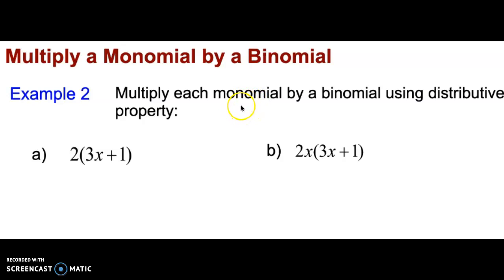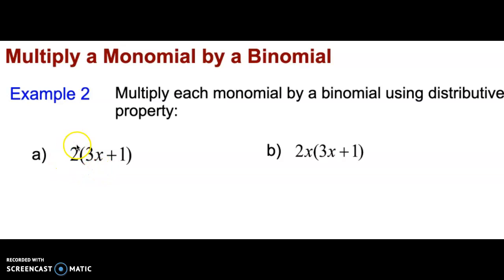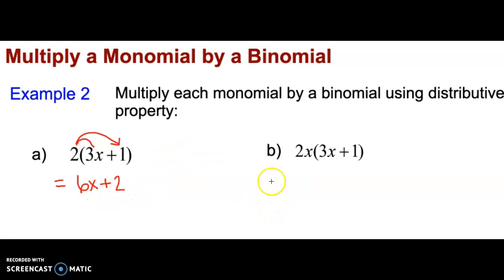M1201 Unit 3 Example 2